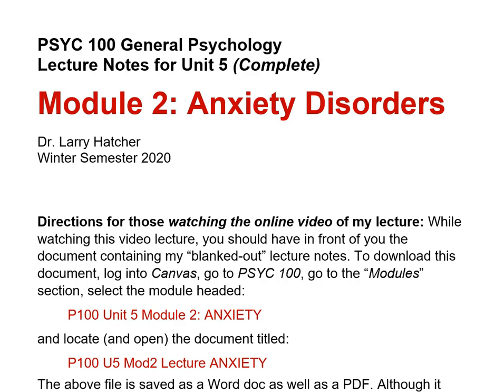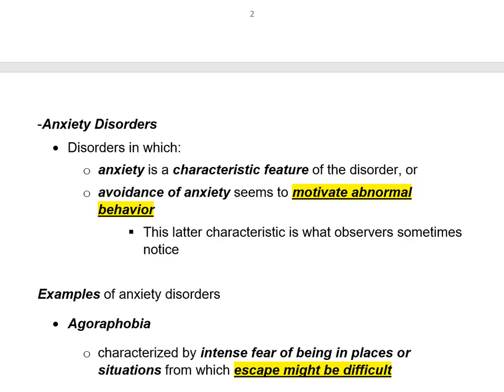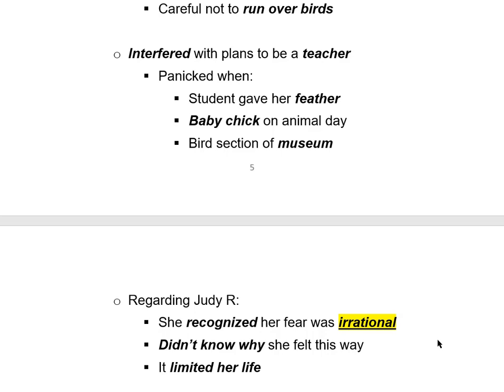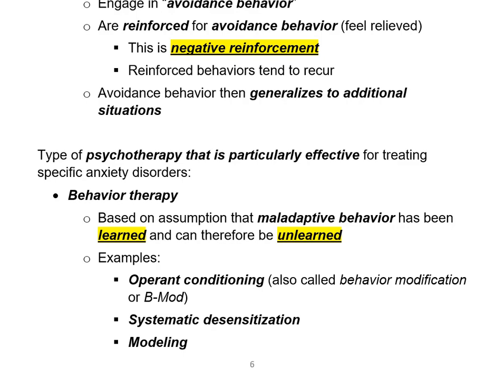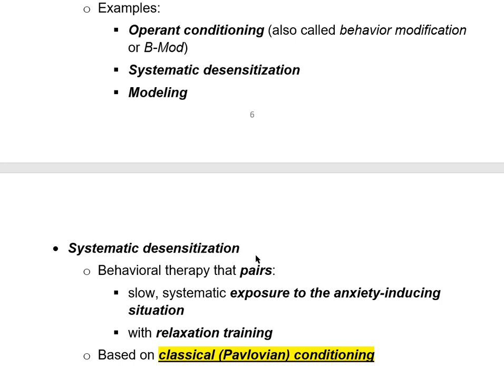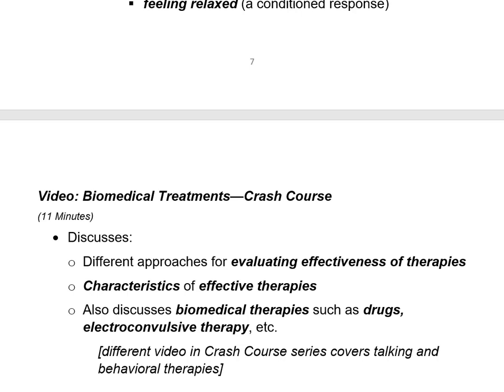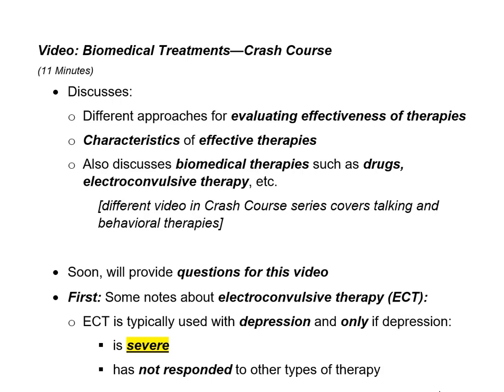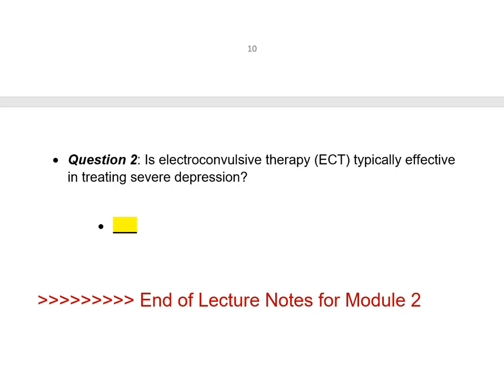P100 U5 Mod2 Video ANXIETY MP4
This video is for Unit 5, Module 2 "Anxiety Disorders" in my PSYC 100 General  Psychology course. While watching this video lecture, you should have in front of you the document containing my “blanked-out” lecture notes. To download that document, log into Canvas, go to PSYC 100, go to the “Modules” section, select the module headed:
P100 Unit 5 Module 2: ANXIETY
and locate (and open) the document titled:

P100 U5 Mod2 Lecture ANXIETY
It is available as a Word document as well as a PDF.